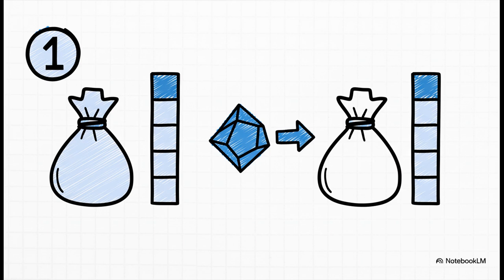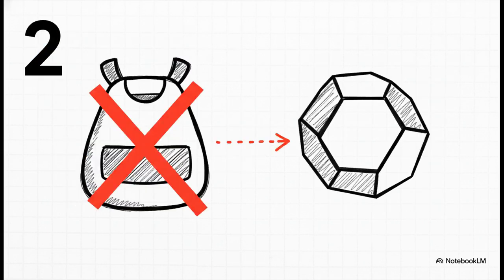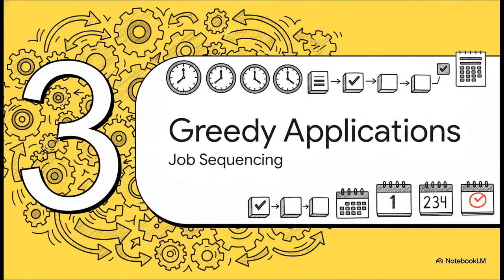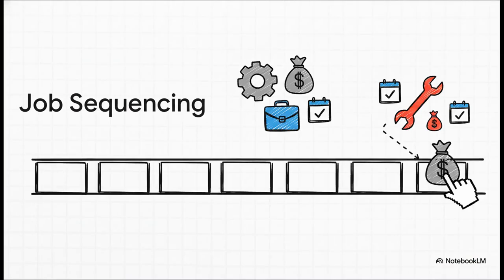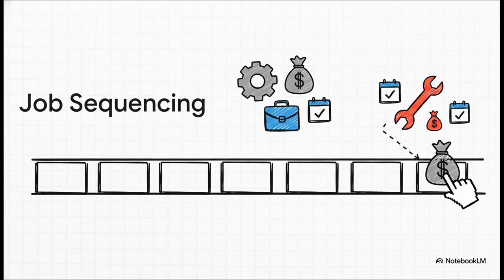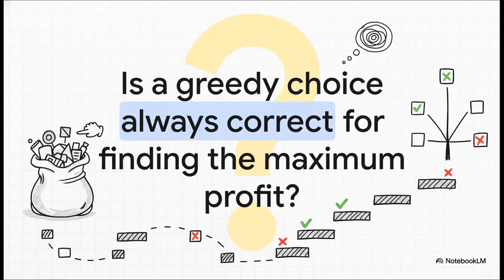The Greedy Method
the topic is Greedy method

This video is made with help of Gen. AI.